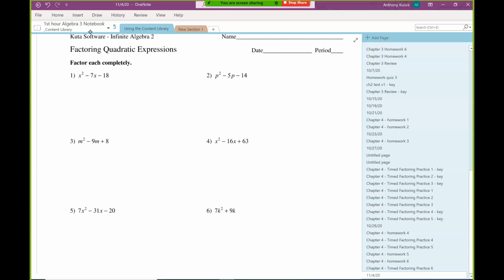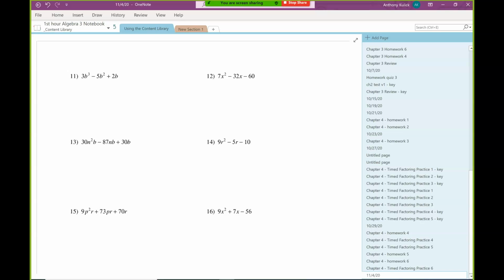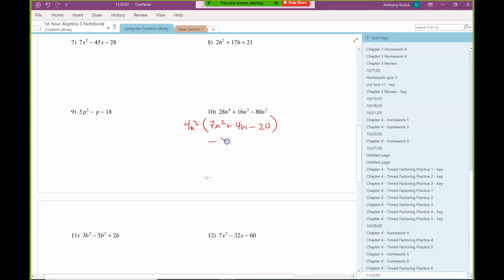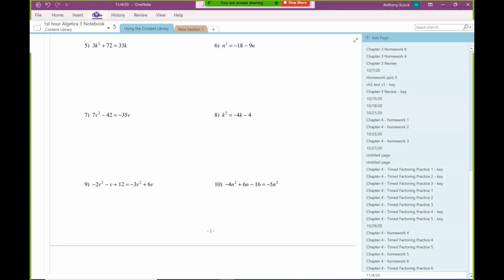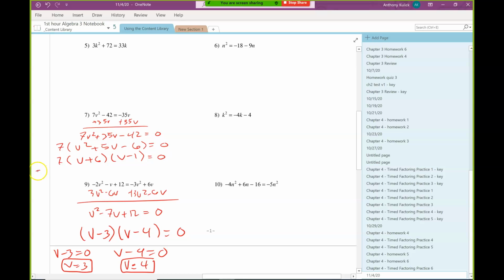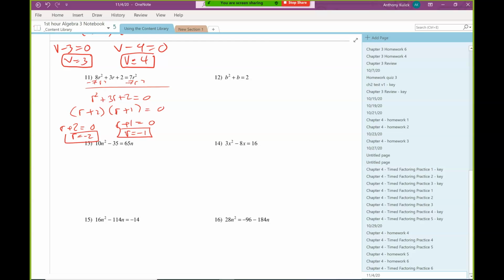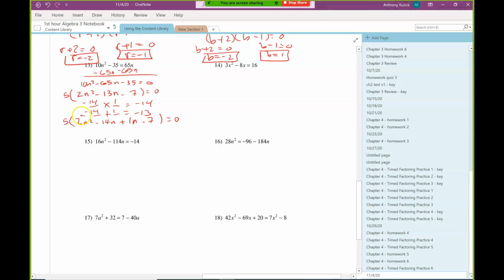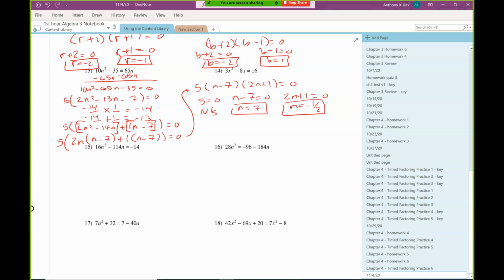11/4/20 alg3 - 1 p1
solving quadratics with square roots and quad formula